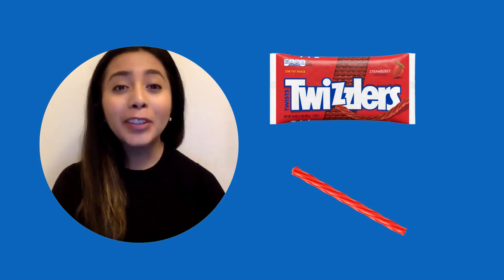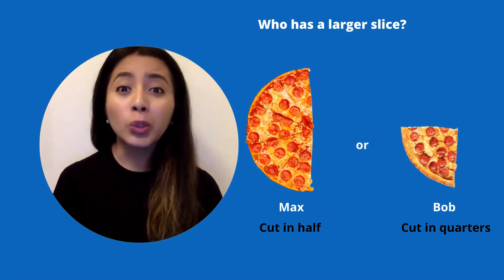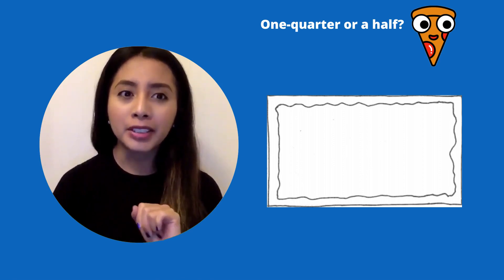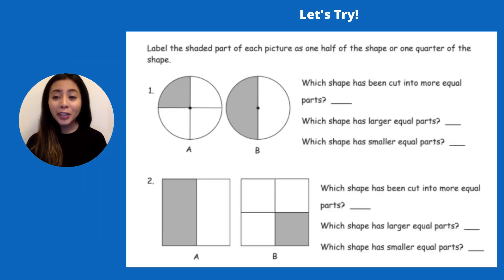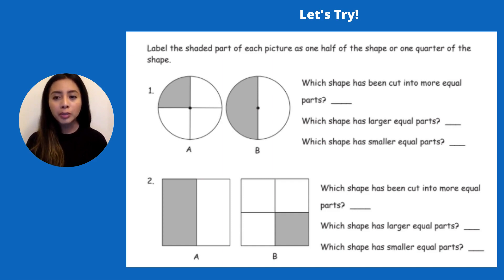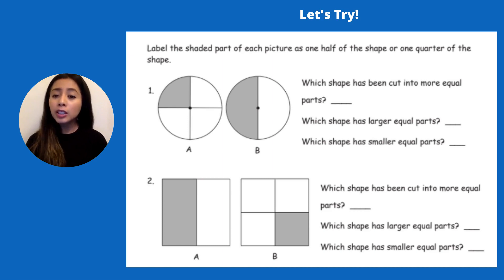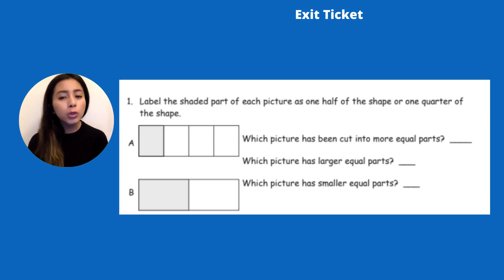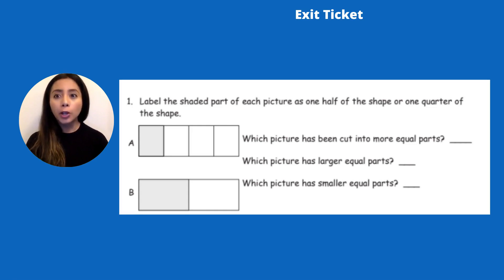1st Grade Math 4 16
Following the video, check this out!